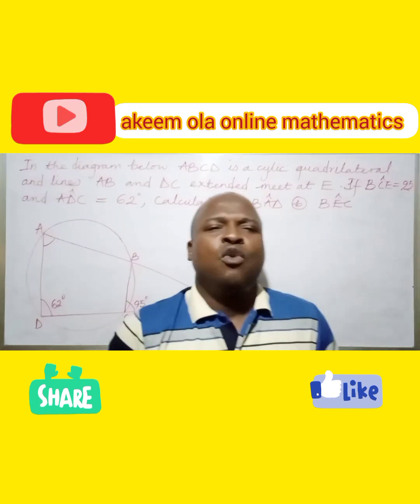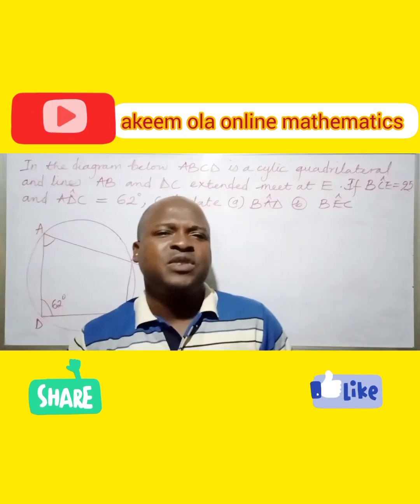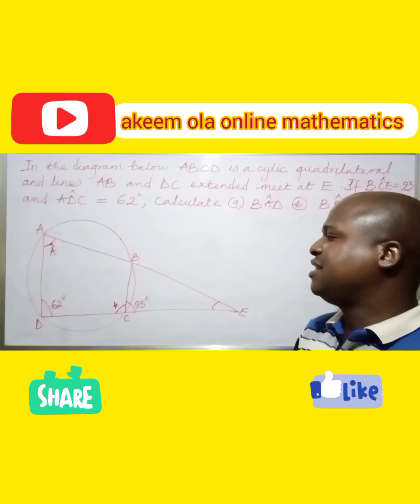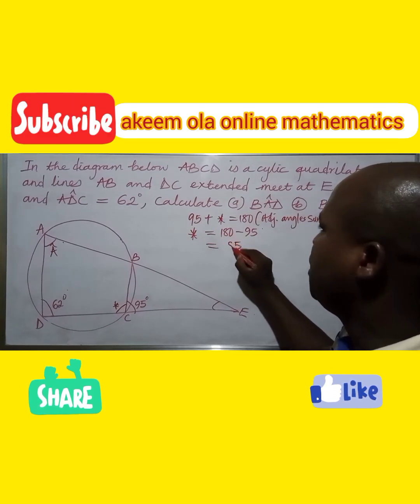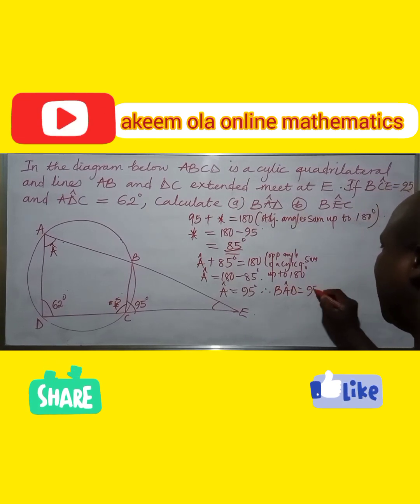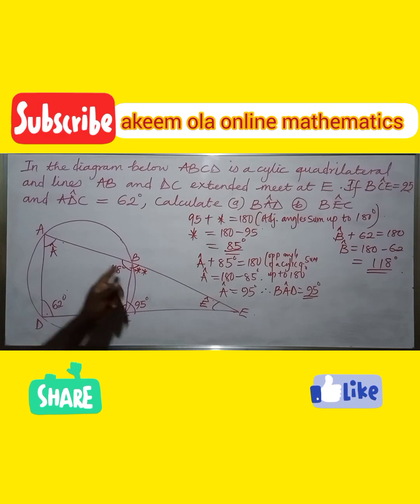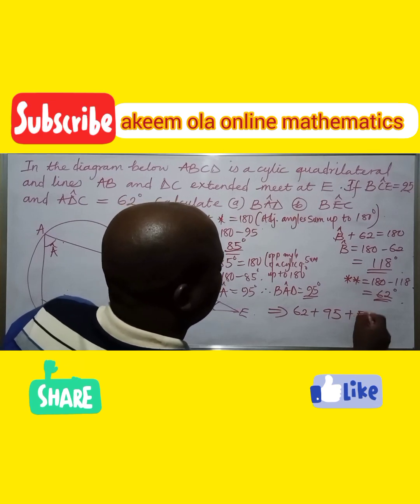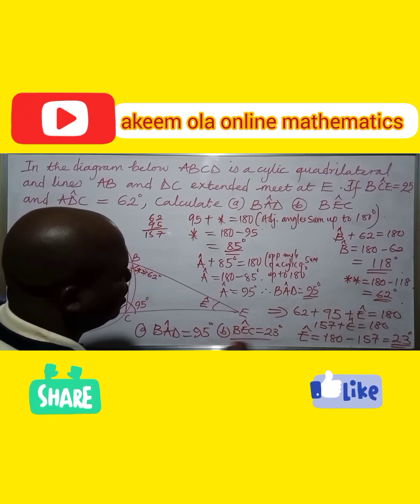Circle Theorems|| cyclic quadrilateral|| angles in a triangle||adjacent angles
akeem ola online mathematics